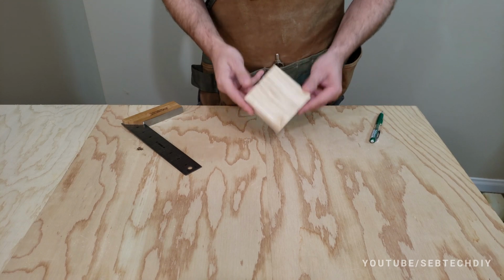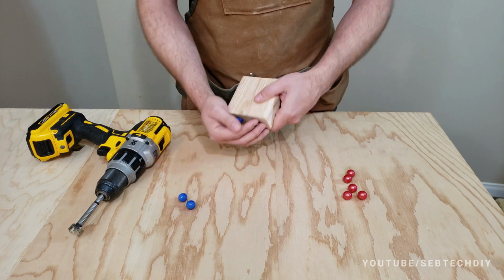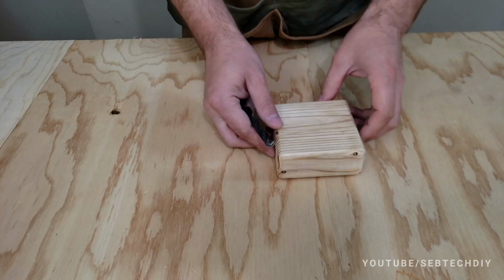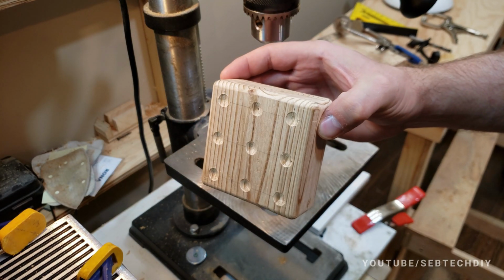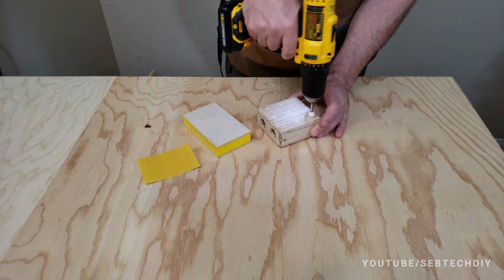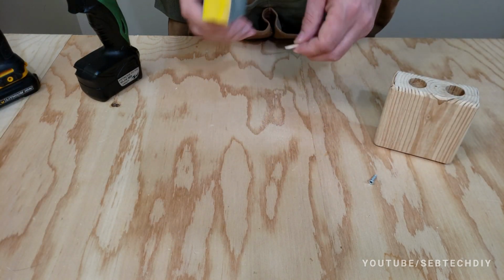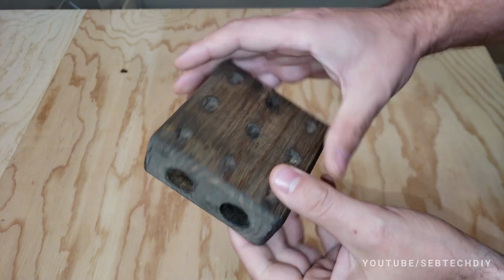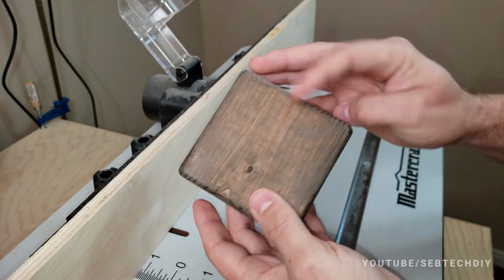DIY Tic Tac Toe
How to make a Tic Tac Toe wooden toy with a piece of scrap wood . Made with a 2x4, this is a great idea of a woodworking projects that sell, wooden toys are really popular. It's easy to make, it's a one day build project. Learn how to make this tic tac toe game with my tutorial video.